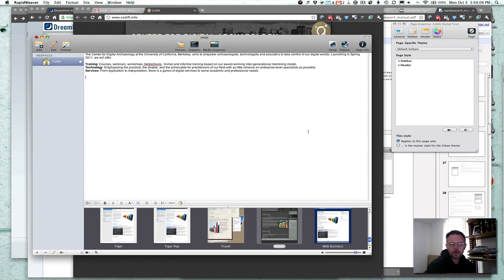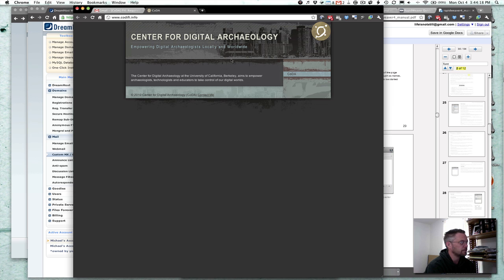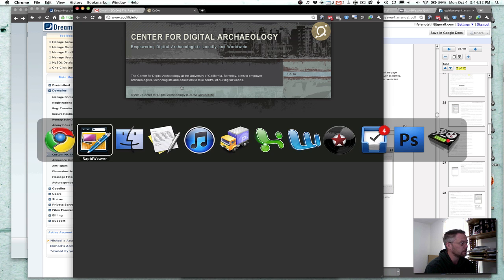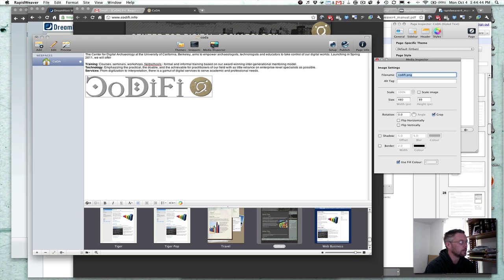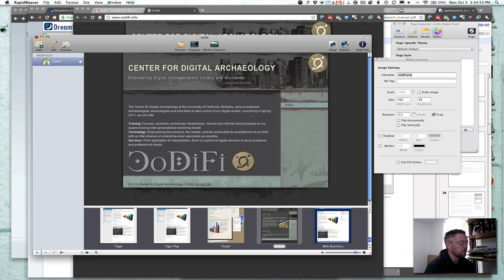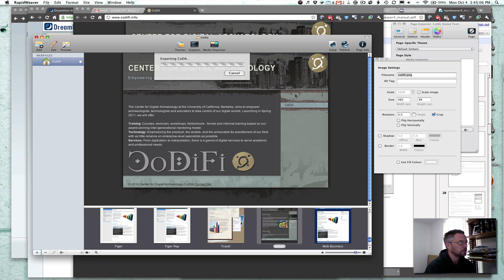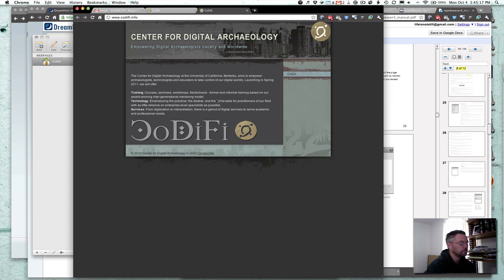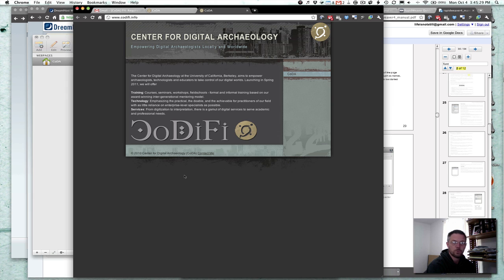Using RapidWeaver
super quick demo of RapidWeaver, a standards compliant but uber easy tool for building websites.